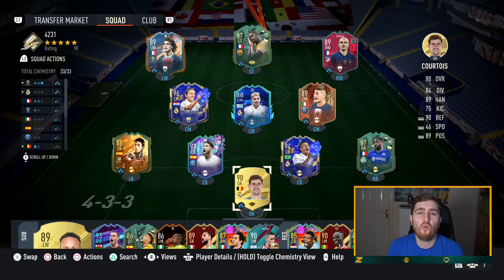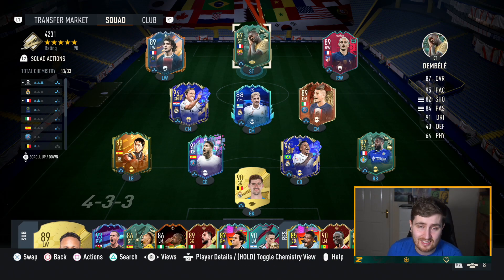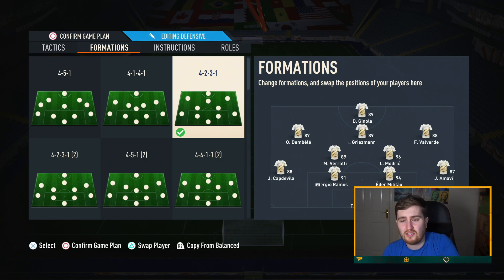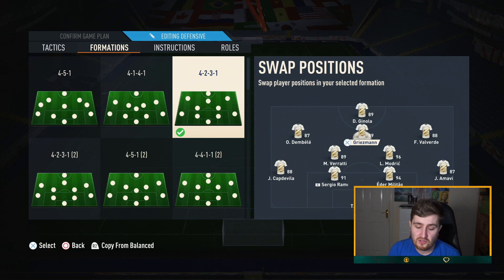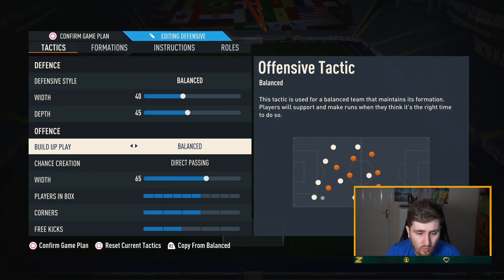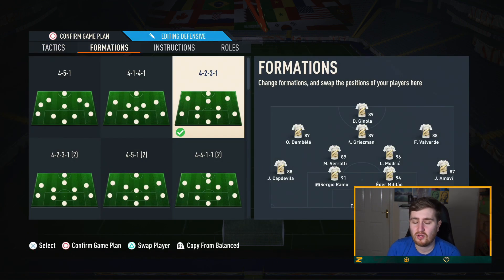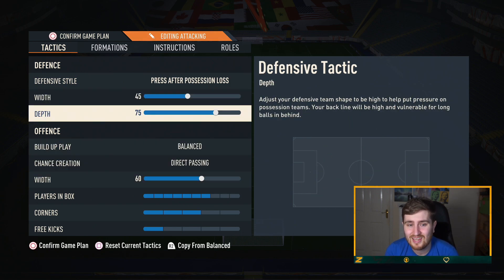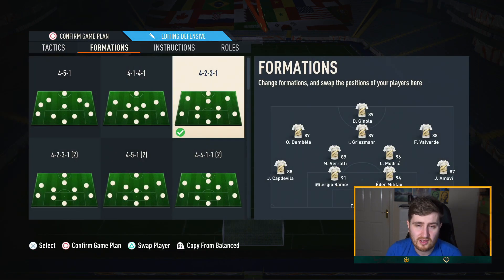UPDATED META 4231 CUSTOM TACTICS + PLAYER INSTRUCTIONS FIFA 23 ULTIMATE TEAM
Hey guys, Zelonius here! In this video I will be showing my latest updated meta 4231 custom tactics + player instructions!